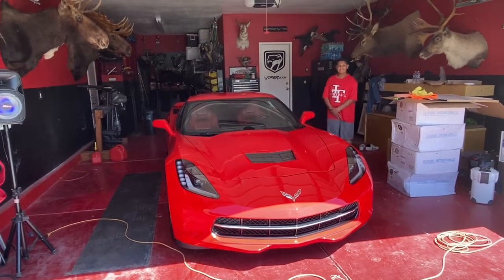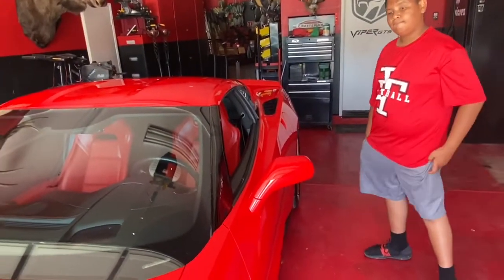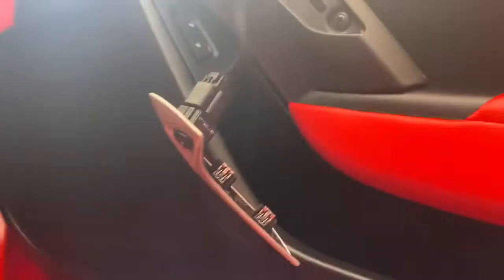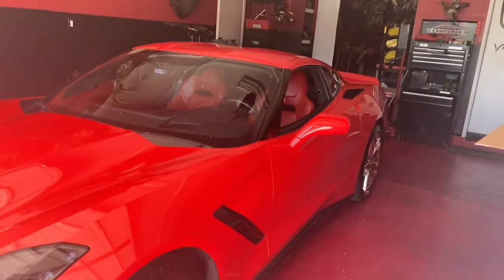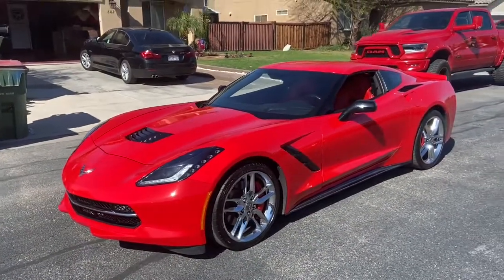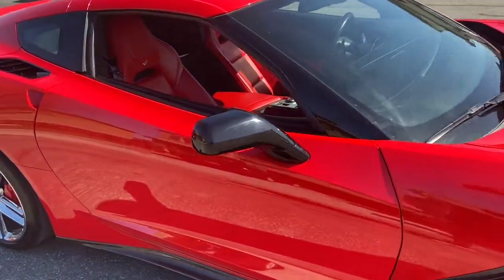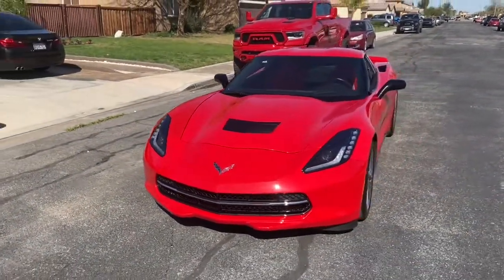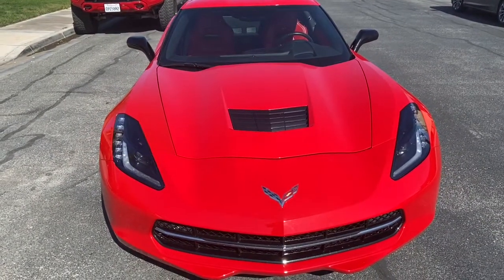C7 Corvette side view mirrors installation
C7 Corvette side view mirror installation